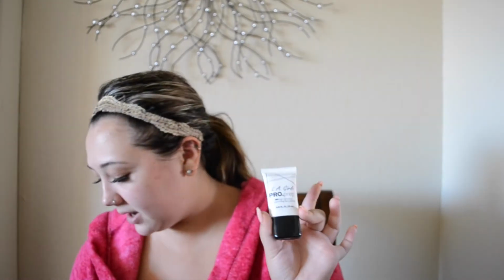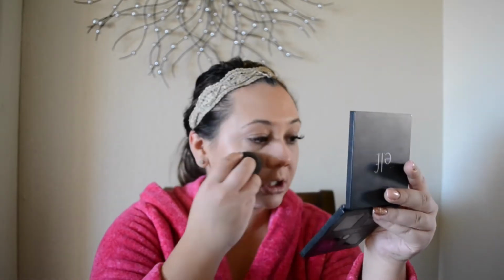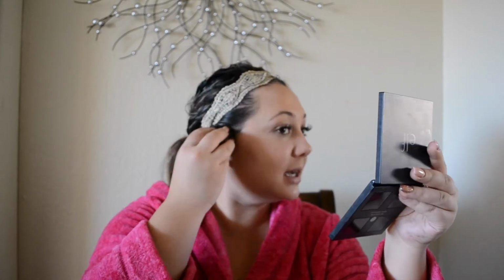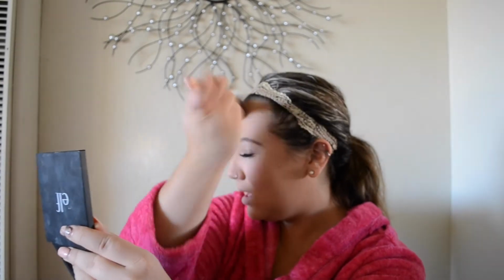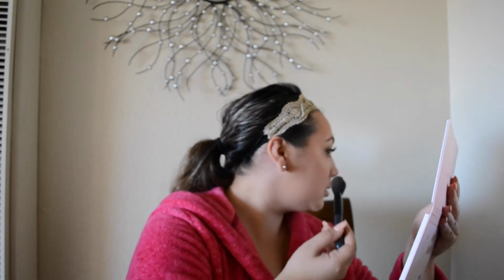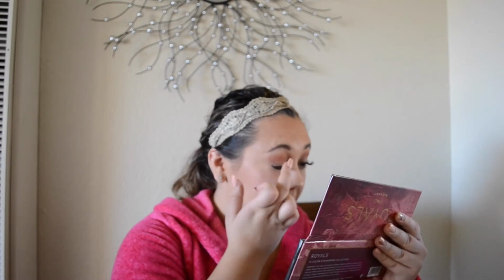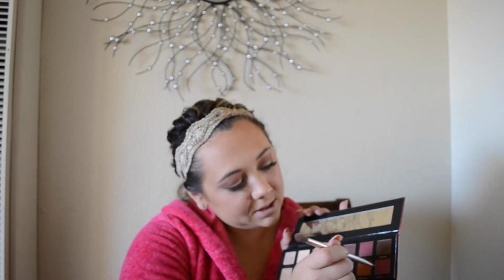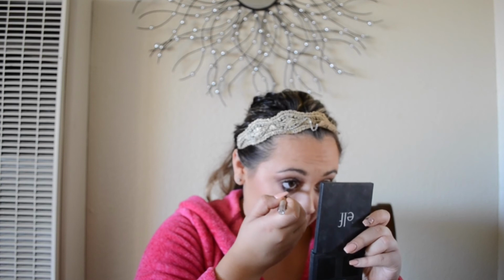PRETTY FALL MAKEUP TUT | POSSIBLE DUPES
I'm testing even more new products and I even have some high end dupes that worked out amazing!! Please excuse the fact that I keep looking down, I was looking at my phone, I'M SORRY! Let me know what you guys think! I love you all so much! MWUH!!

PRODUCTS USED:
ELF Tinted Moisturizer, Shade Beige
LA Girl Pro Prep HD Primer
ELF Flawless Finish Foundation, Shade Sand
Maybelline Master Conceal, Shade 20 light
NYX Microbrow Pencil, Shade Espresso
LA Girl Pro Loose Setting Powder, Shade Translucent
Rimmel London Stay Matte Pressed Powder, Shade 004 Sand
Rimmel London Natural Bronzer, Shade 021 Sunlight
Pacifica Coconut Blush Duo, Shade Beaming
Bad Habit Rose Highlight Collection, Shade Champagne
Bad Habit Royals Eyeshadow Palette
Loreal Lash Paradise Mascara
Loreal Double Extend Eye Illuminator, Shade Black
Mellow Lipstick, Shade Posh
LA Girl Pro HD Setting Spray